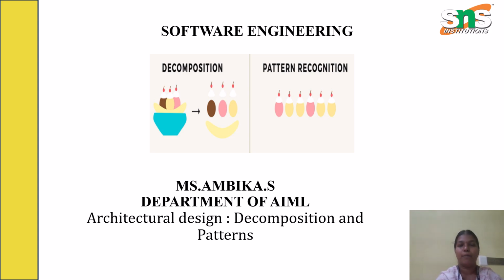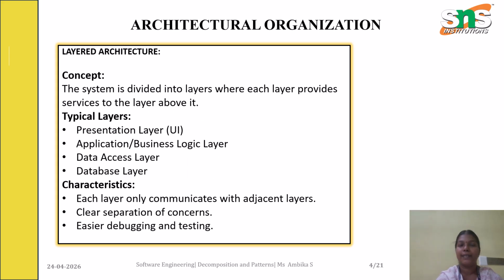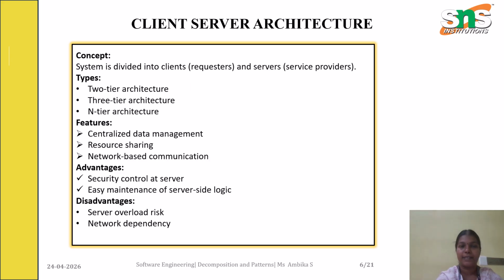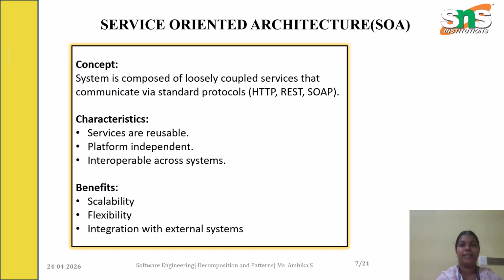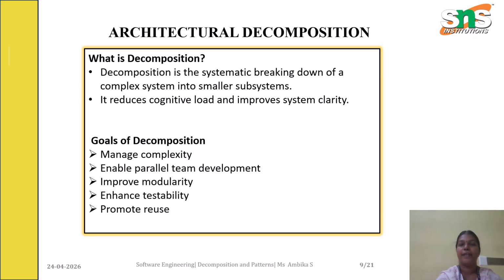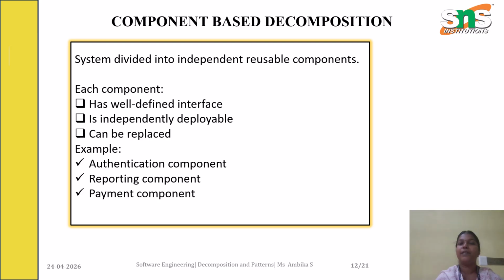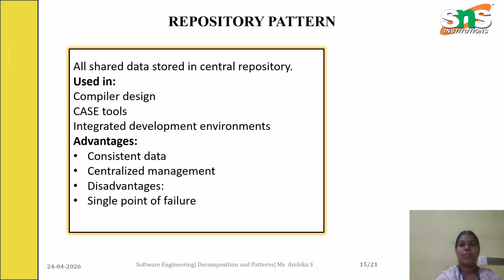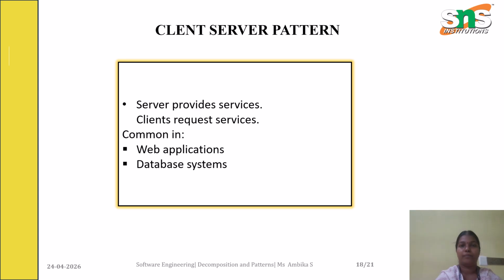Decomposition and Patterns | Software Engineering | SNS Institutions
Decomposition and patterns are core concepts in software engineering aimed at managing complexity, enhancing maintainability, and promoting code reusability. Decomposition is the process of breaking down a large, complex system into smaller, more manageable parts or modules. Software engineering patterns are reusable, best-practice solutions to commonly occurring problems in software design and architecture.